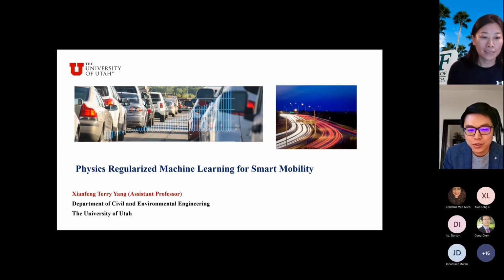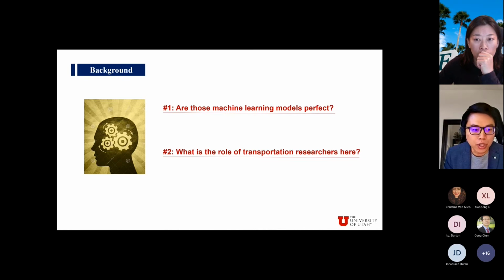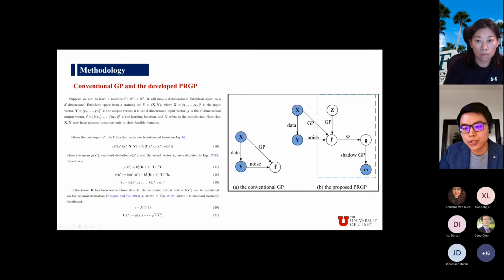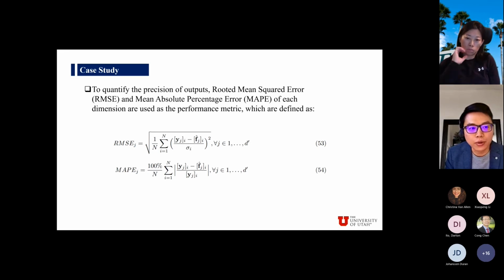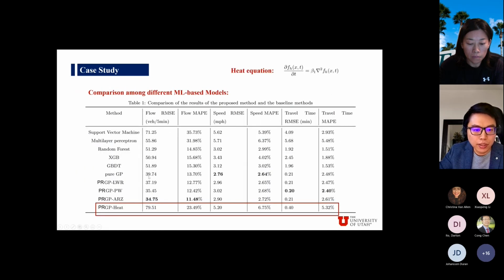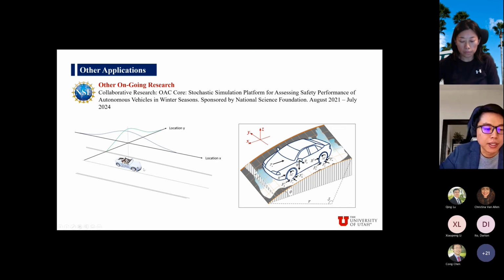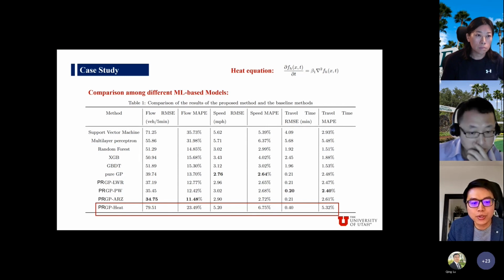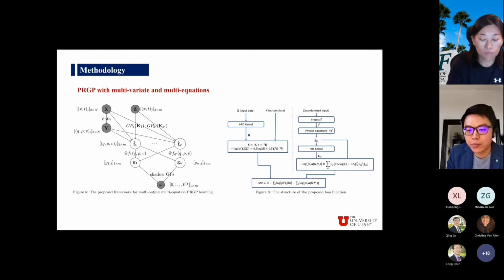FTSS: Physics Regularized Machine Learning for Smart Mobility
The Friday Transportation Seminar Series hosted its seminar on "Physics Regularized Machine Learning for Smart Mobility" on Friday, November 5, 2021, with Xianfeng Yang, Ph.D.